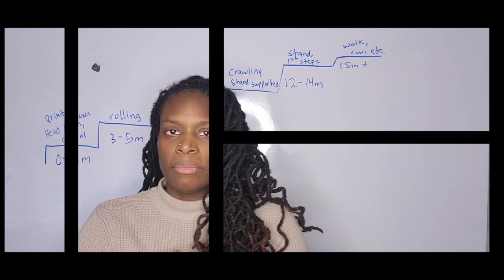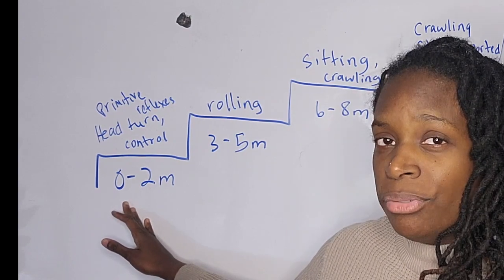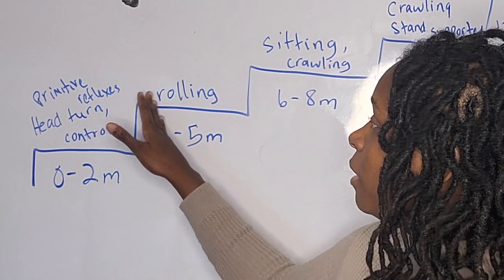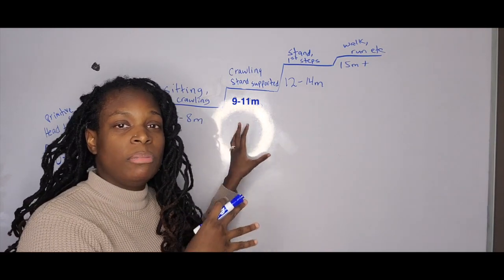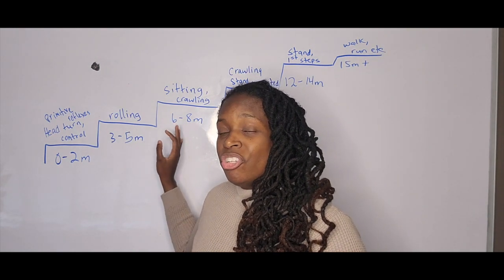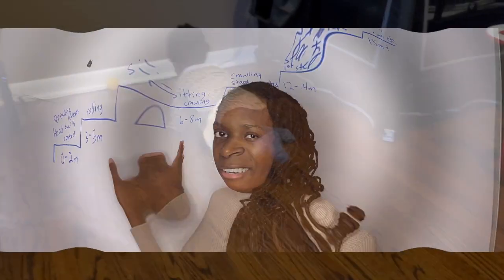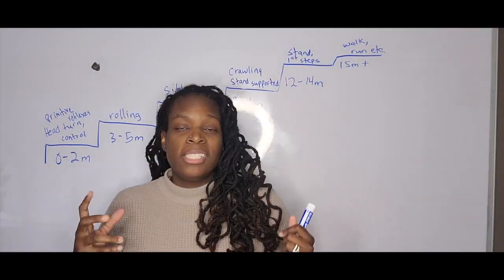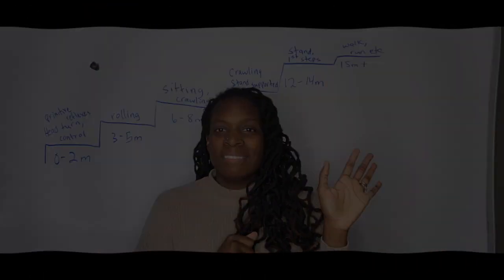Having a hard time? Try this study approach to learn PEDIATRIC development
RESOURCES

📚 NEW BOOK: CLASSROOM TO CLINIC